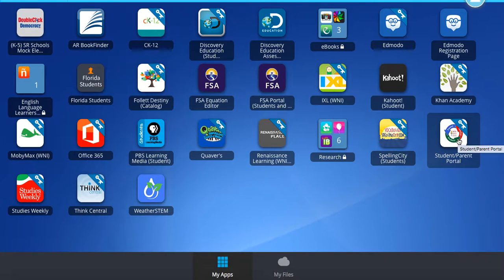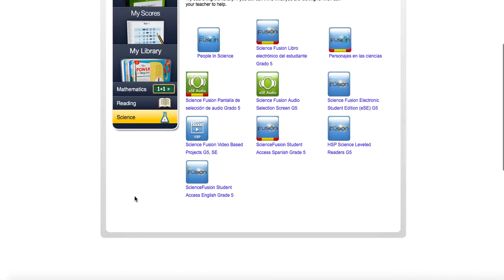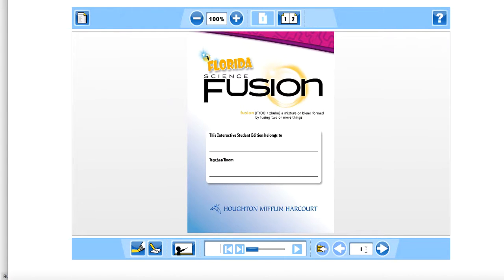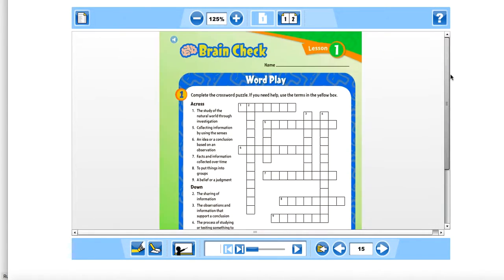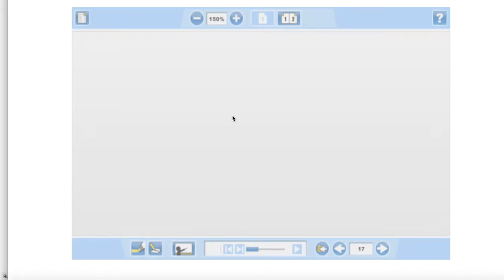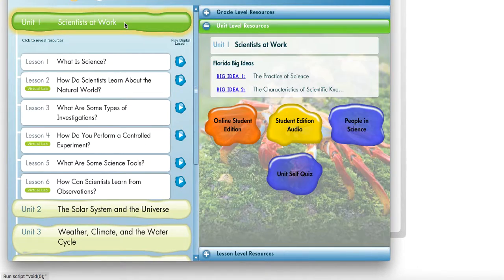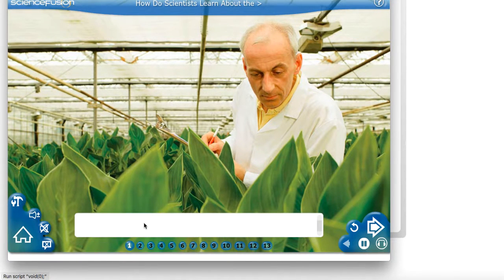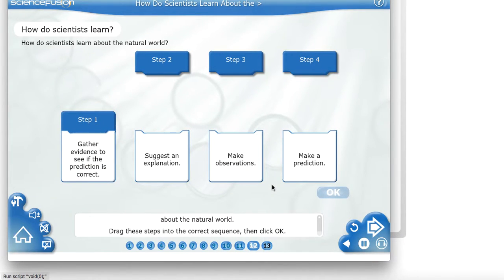How to check grades and access textbooks from home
This video is on how to check your students grades and access the Science Fusion textbook at home.